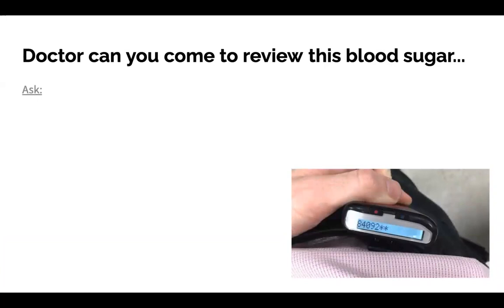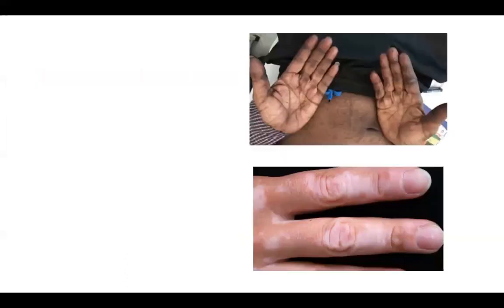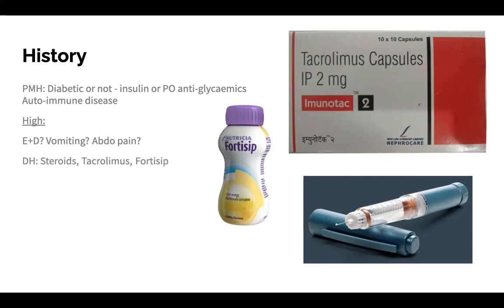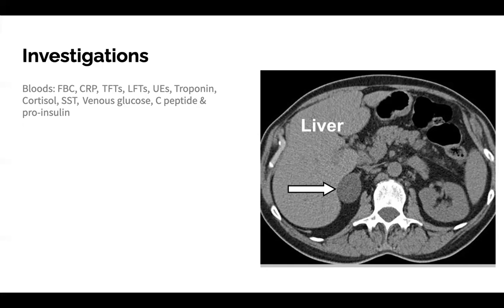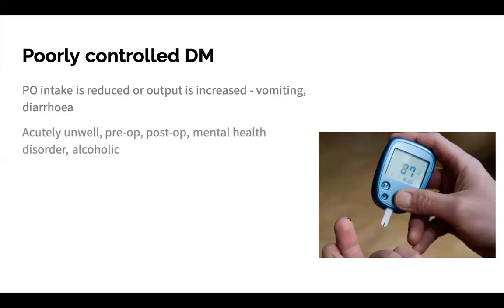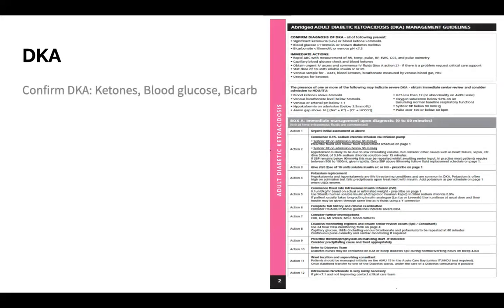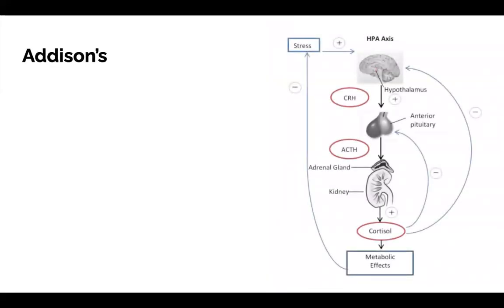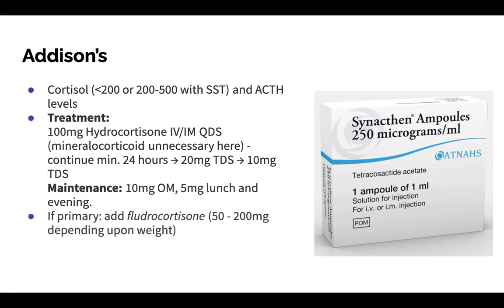How to review a patient with 'deranged blood sugars'